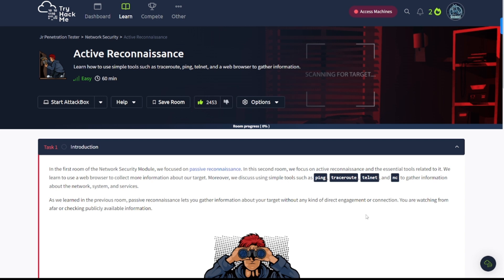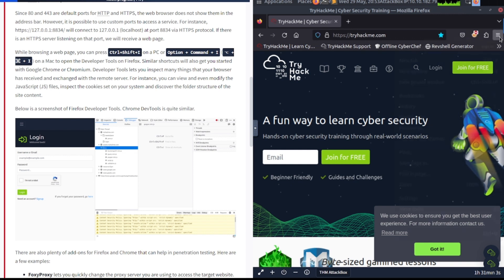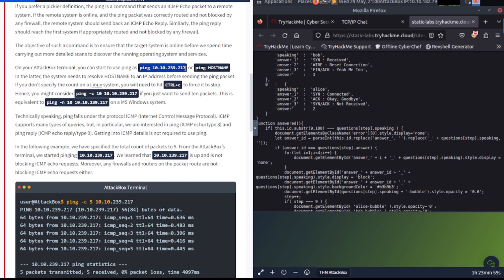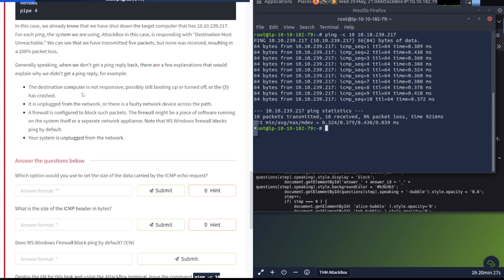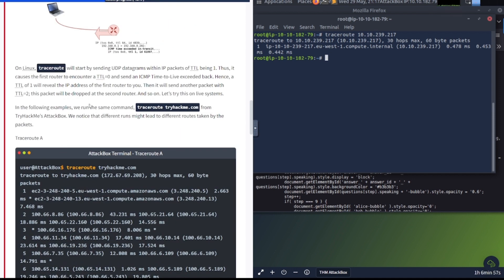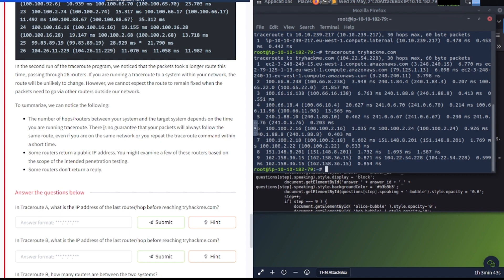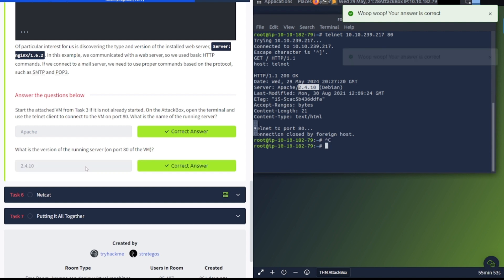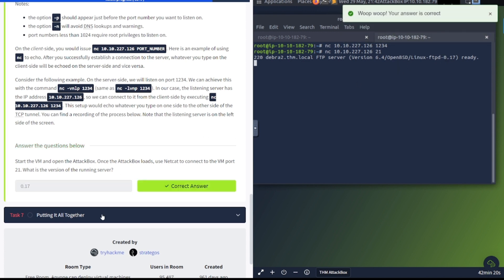Active Recon! | TryHackMe - Jr Penetration Tester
If you are new and interested in what cybersecurity has to offer, then you are in the right place! We are taking a look at the Jr Penetration Tester learning path in TryHackMe!